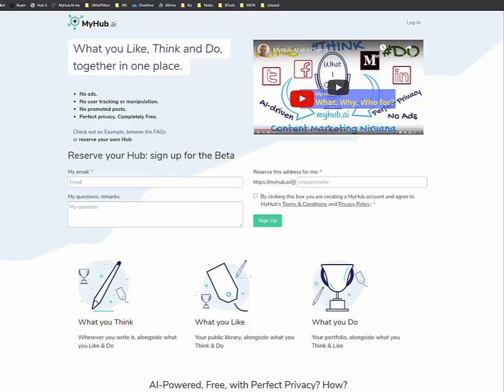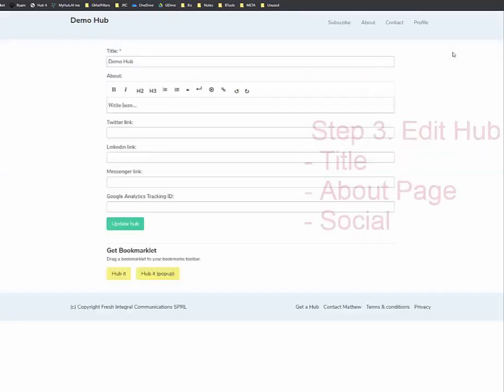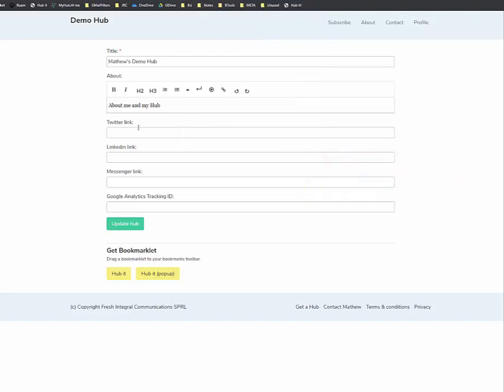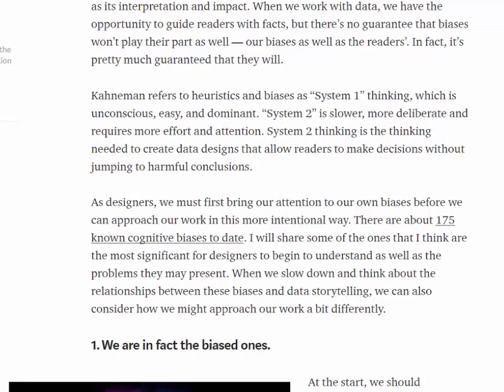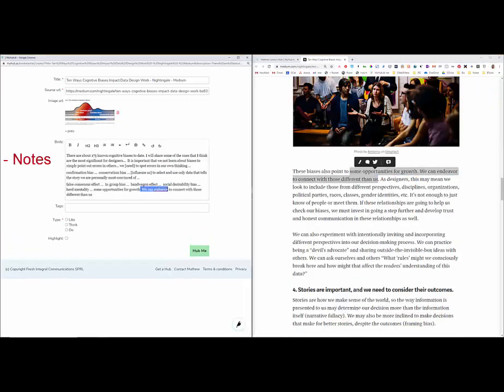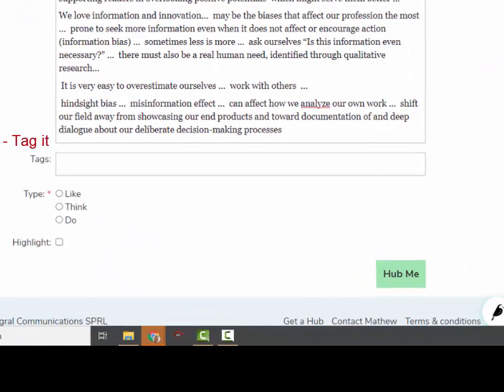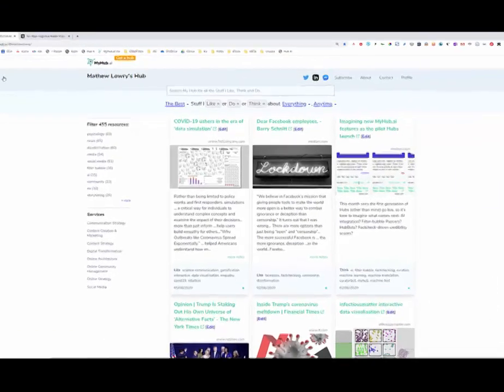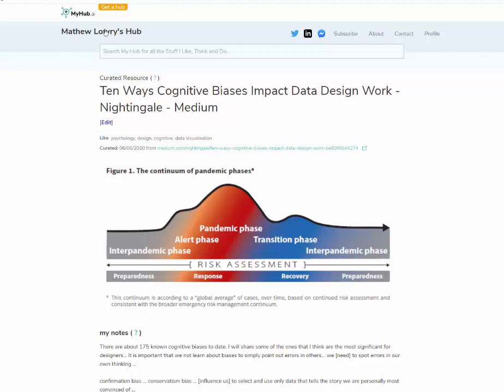MyHub.ai: your first 5 steps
Just 5 steps, from getting your password to your first curation